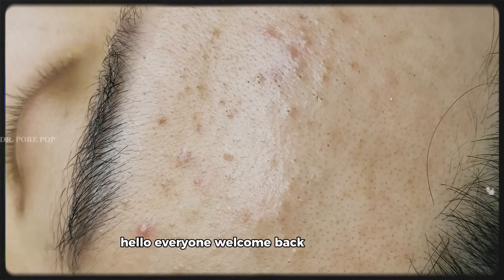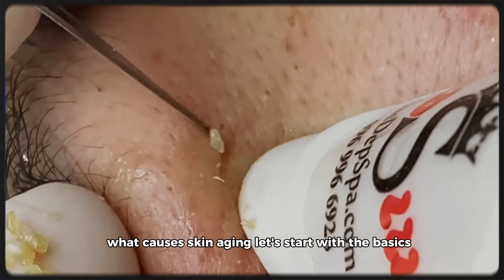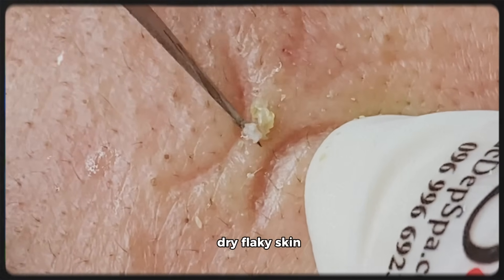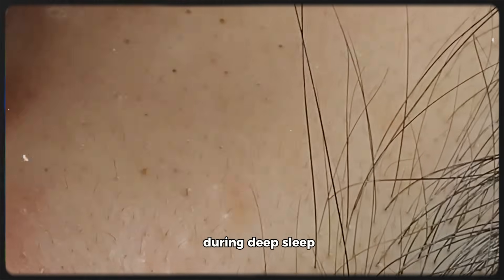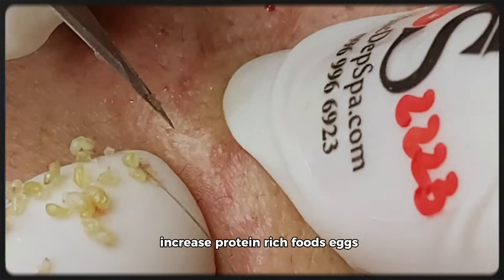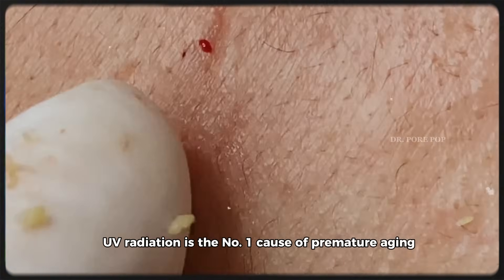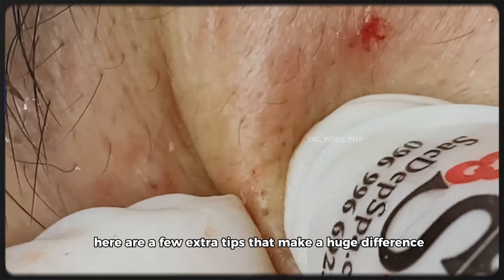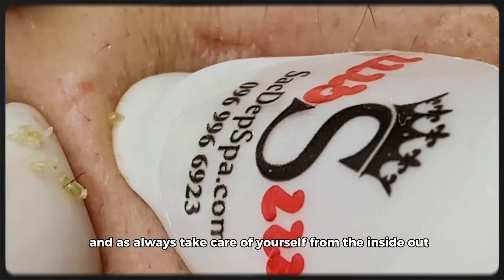Blackheads New 2025 Today EP.33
✨ Video Description:
Want younger, glowing skin without expensive treatments or chemicals? In this video, Dr. Nu explains how to reverse skin aging naturally by tapping into your body’s own cellular regeneration process. Learn the science behind collagen loss, cell turnover, and the real reasons behind wrinkles, dullness, and pigmentation — and how to reverse them through sleep, diet, and skincare.
You’ll discover:
The top 5 early signs of skin aging most people ignore

How sleep boosts collagen and cell repair

The best foods and nutrients to fuel skin renewal

Game-changing skincare ingredients (retinol, vitamin C, SPF)

Simple lifestyle habits that restore your skin’s glow

This video is perfect for anyone looking to naturally slow down aging, rebuild healthy skin, and understand the science of staying youthful. Watch until the end for practical takeaways and tips you can start today.

1️⃣ How to Reverse Skin Aging Naturally | Cellular Regeneration Explained]

2️⃣ Reverse Skin Aging Naturally: Boost Cellular Regeneration for Youthful Skin

3️⃣ Rejuvenate Your Skin Naturally | Cellular Repair Explained

4️⃣ Natural Ways to Look Younger | Skin Cell Renewal & Anti-Aging Tips

The skincare products and beauty devices mentioned in this video are not sponsored, unless explicitly stated. Use of them in this video is strictly for identification and demonstration purposes, and does not imply any endorsement.

This content is original and created with the intent to inform and entertain. Any resemblance to other content is purely coincidental.